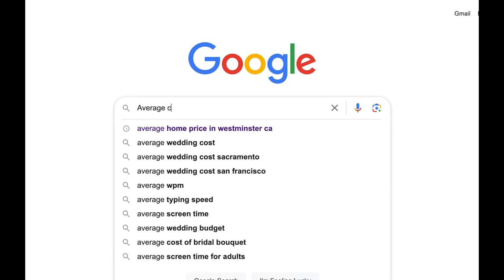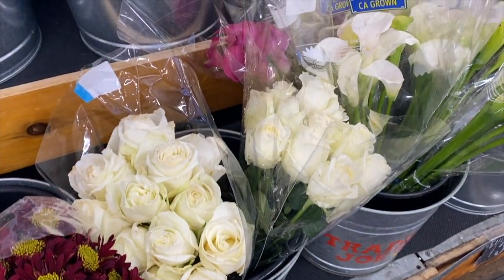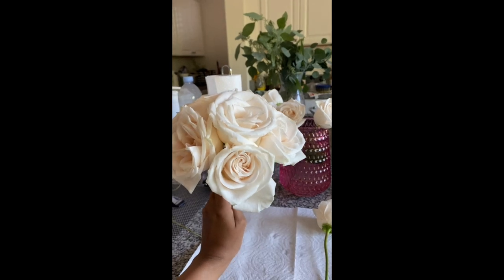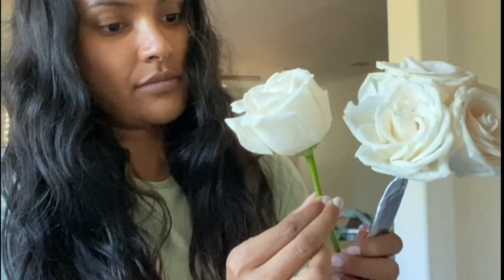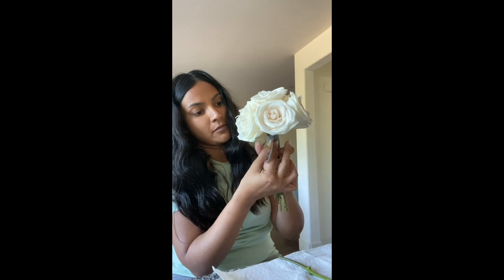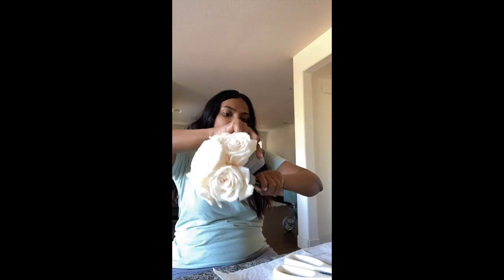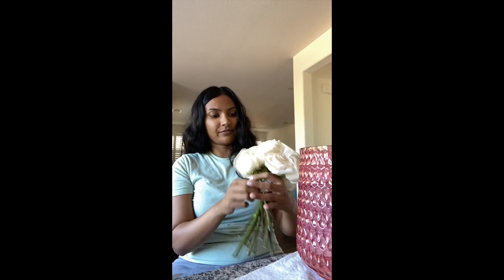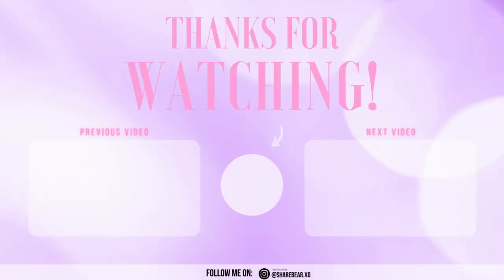DIY BRIDAL BOUQUET | How to Make your Own Wedding Bouquet!! 👰💐🕊️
My DM's are open! Come say hi :)